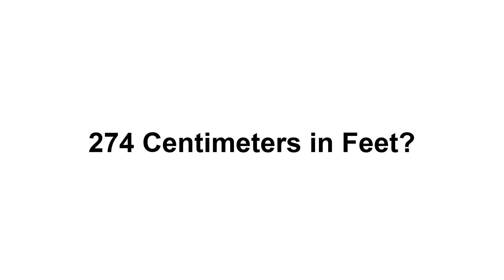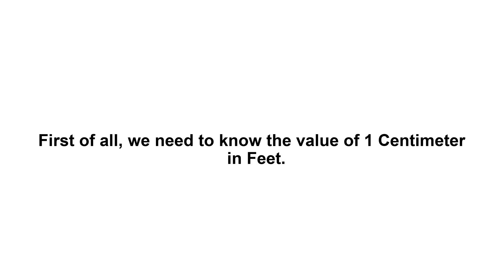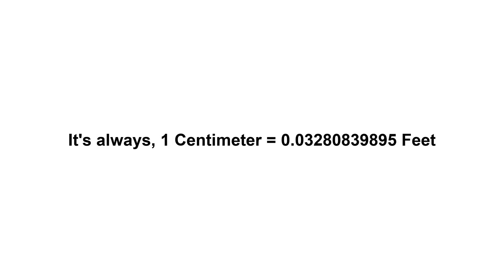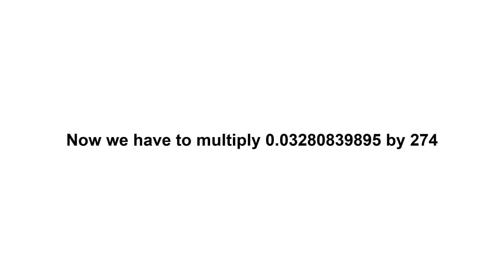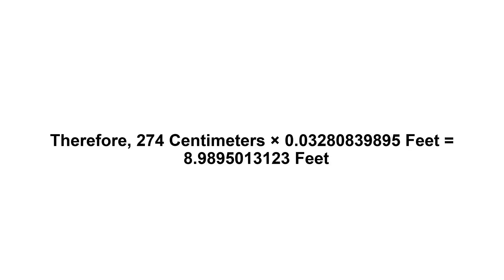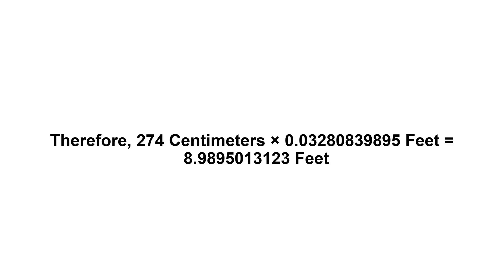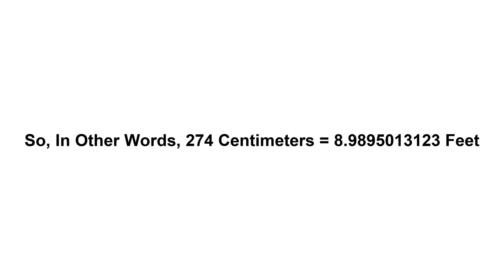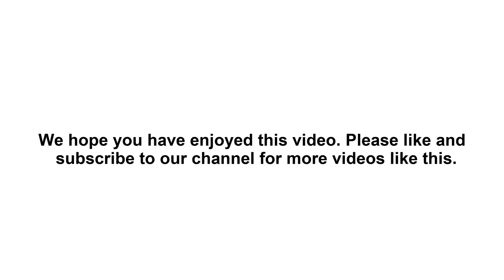274 cm in feet? How to Convert 274 Centimeters(cm) in Feet?